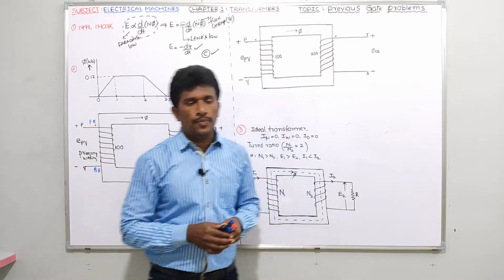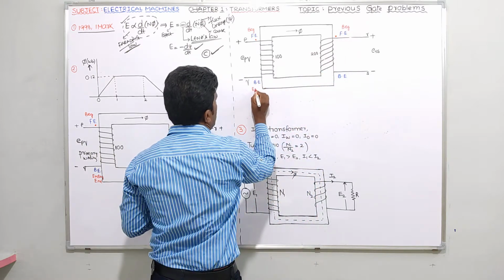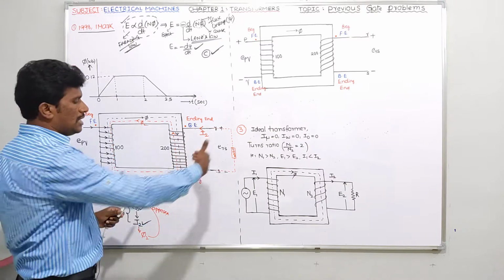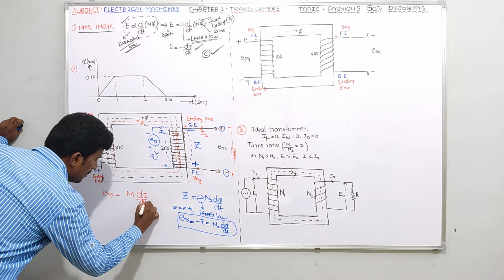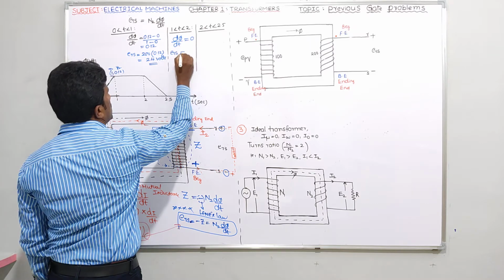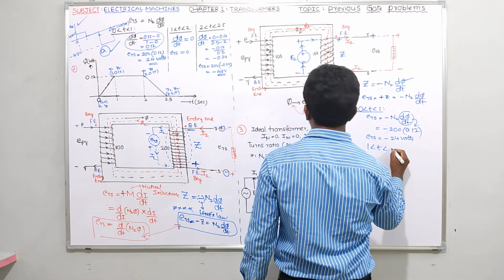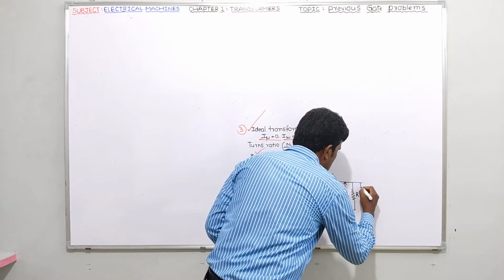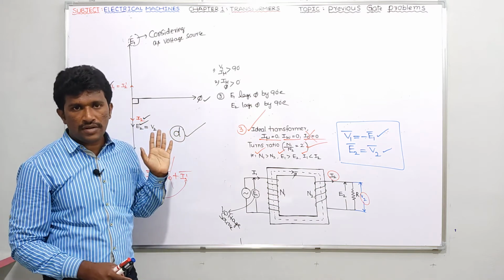transformers lecture 12(transformers previous Gate problems)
TRANSFORMERS PREVIOUS GATE PROBLEMS